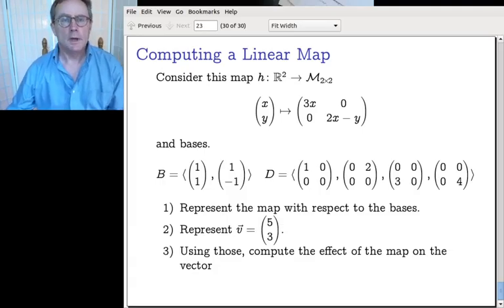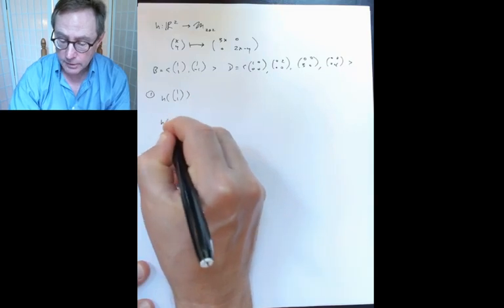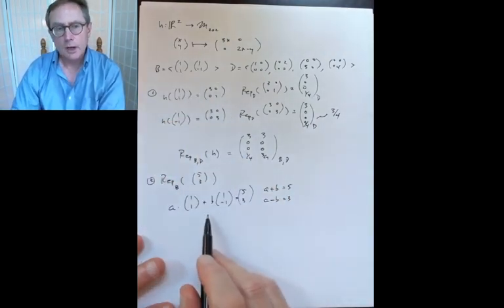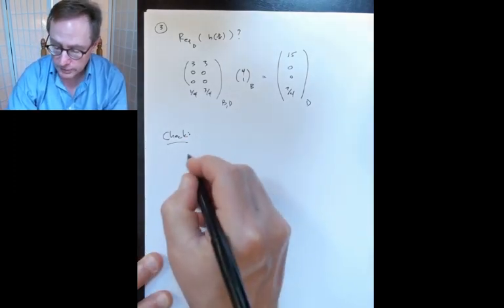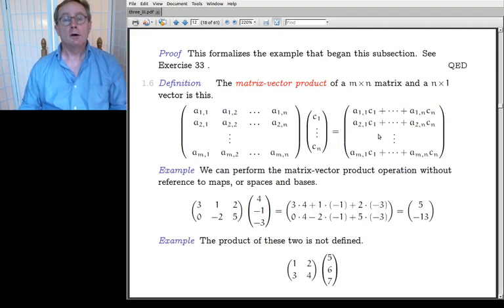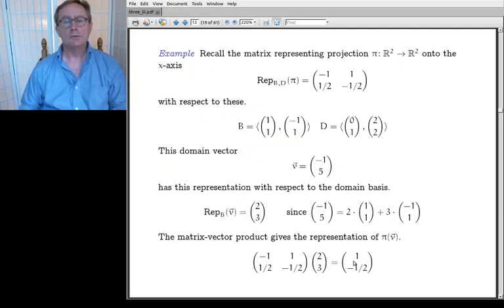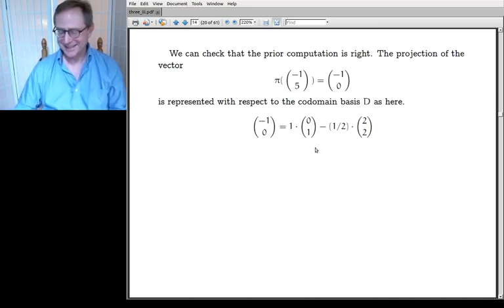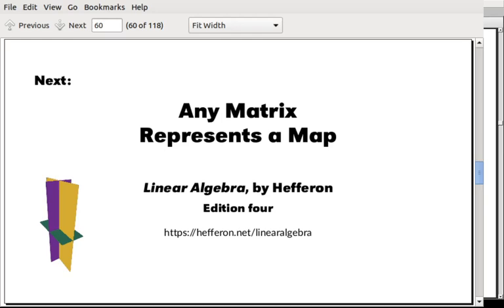Three.III.1 Representing Linear Maps, Part Two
Computing the effect of a linear map on an input vector using representations.